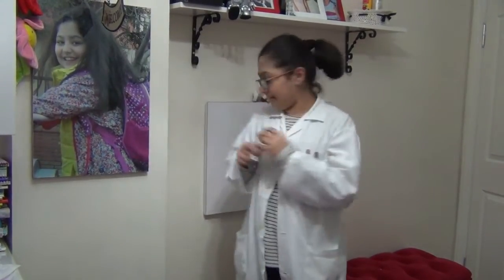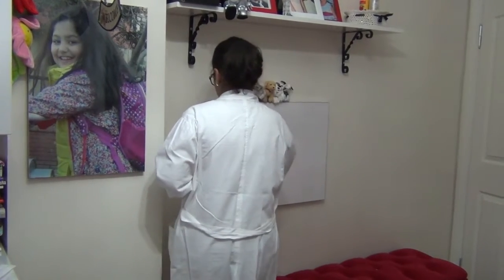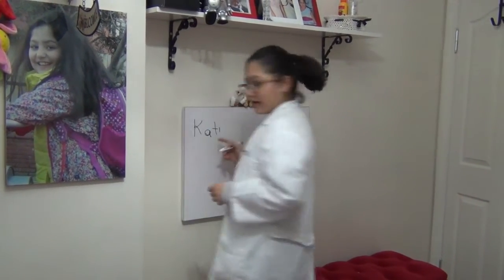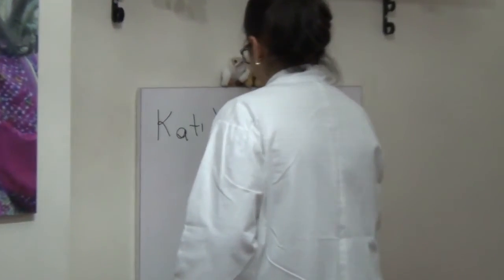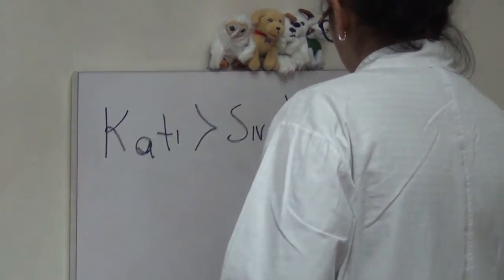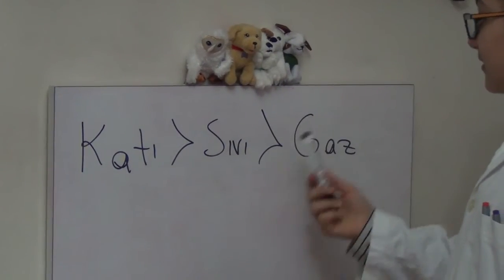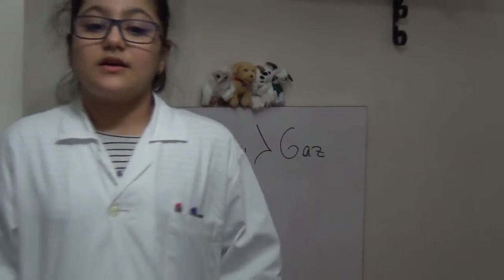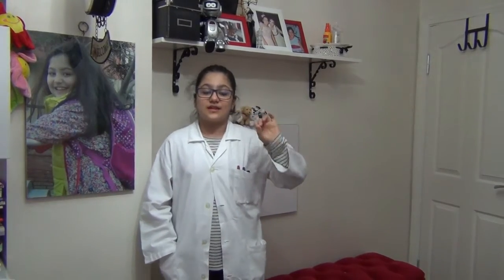5.sınıf Fen Bilimleri Ses - Konu Anlatımı ve Şarkı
İyi seyirler !